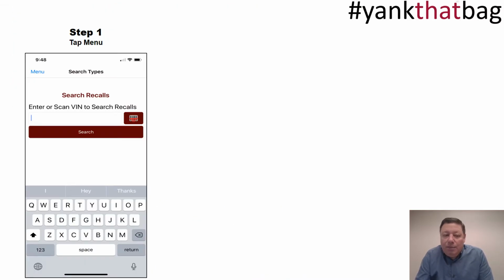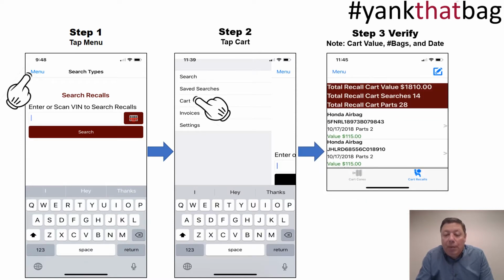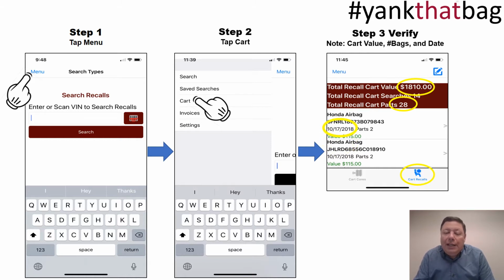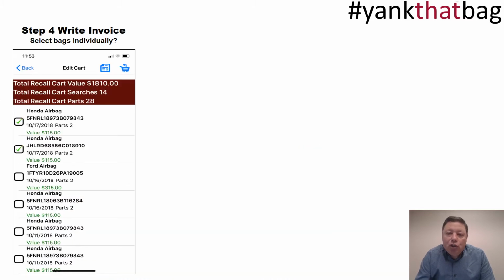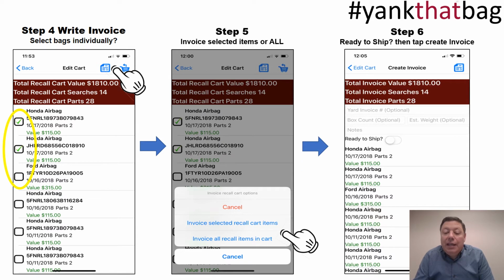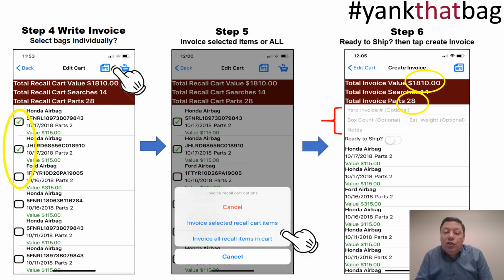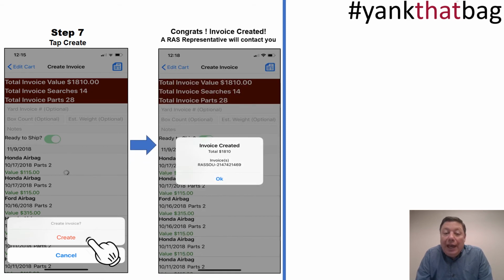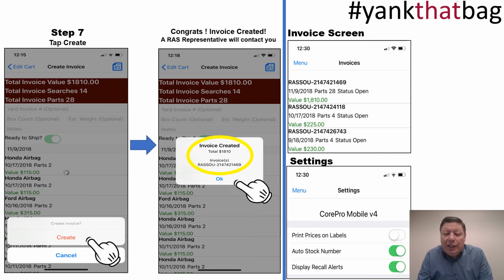RAS Mobile Yard Recall App Training Part II The Cart and Invoicing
Part II of Training for Yard App